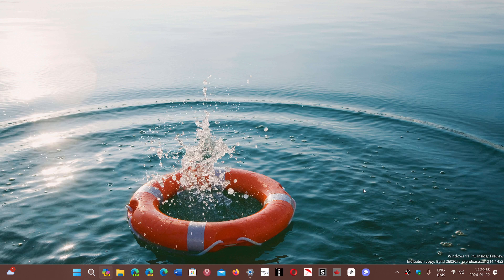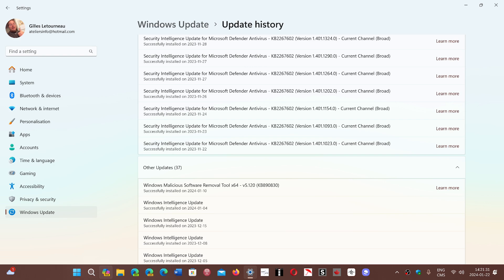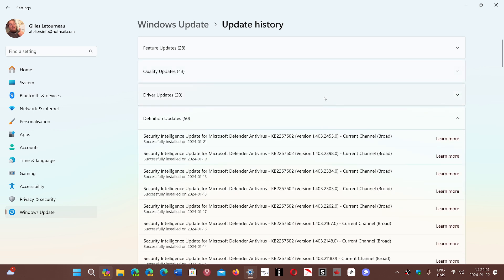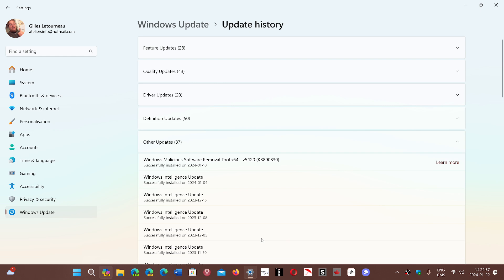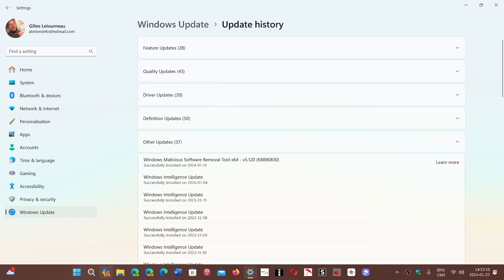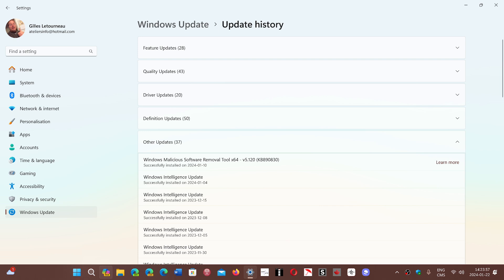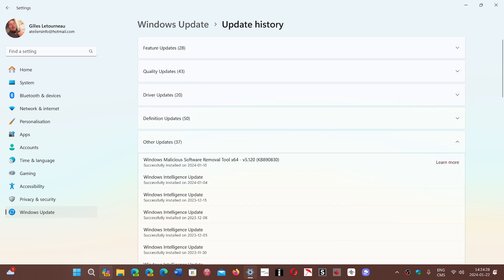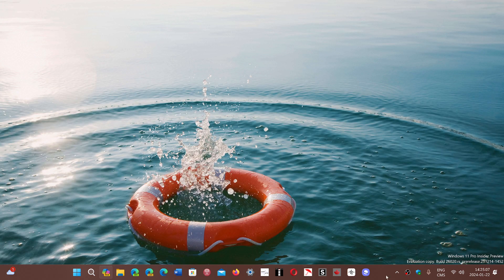Windows 11 Security intelligence update VS Windows Intelligence update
The Windows intelligence updates seem to be more on the Windows insider builds.